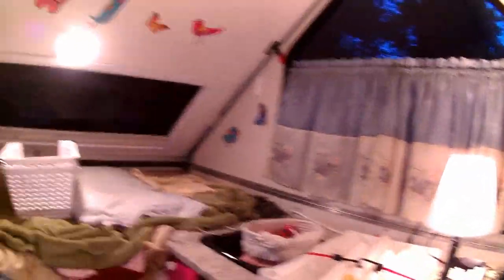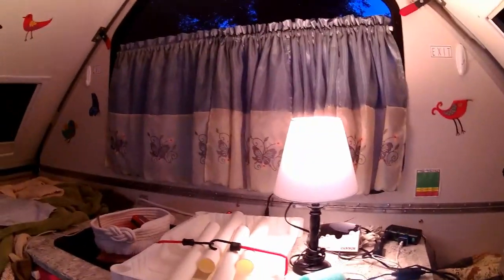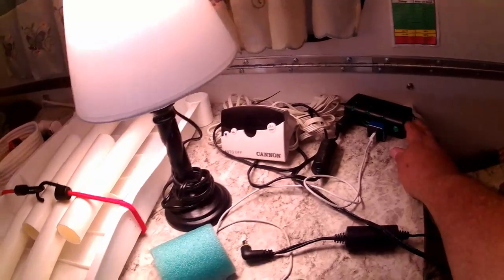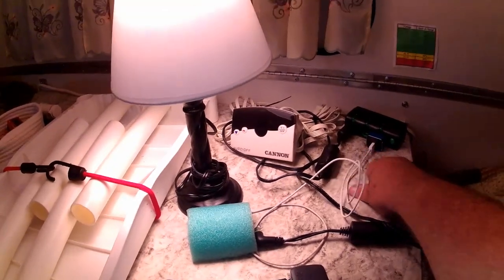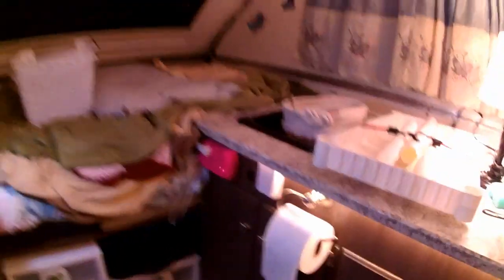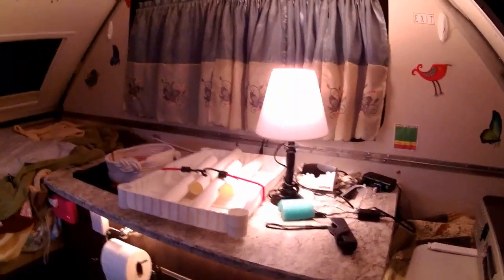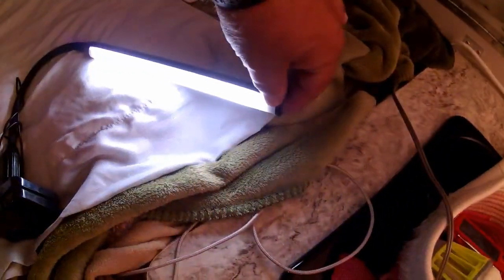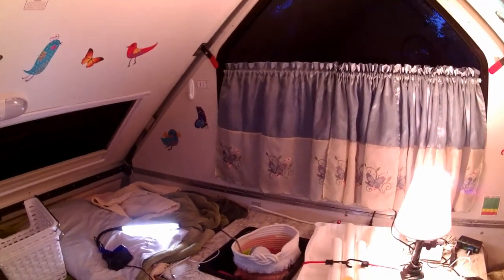Lighting the Inside of a Small RV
These are some of the lighting options that are out there for inside of a small RV. Everyone has different needs when it comes to lighting but theses are some that have worked for me.

Below is a list of where you can find some of these.
*Under counter light (3 aa battery operated)

*LED, USB light similar to the one I showed in video, (the one in video is no longer available)

*Cordless LED table light similar to the one I showed in video, (the one in video is no longer available)

*LED Bug light